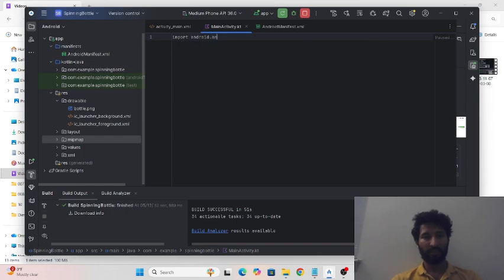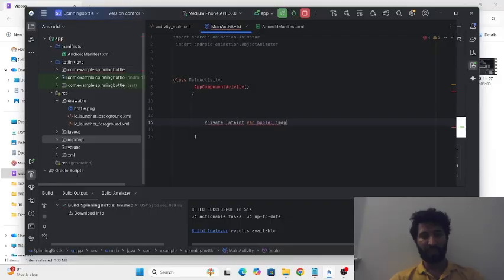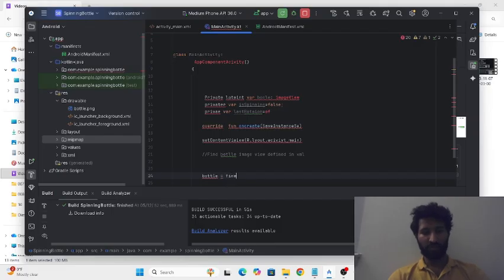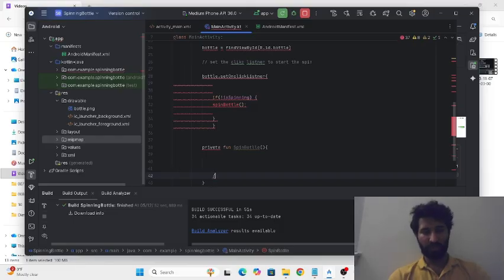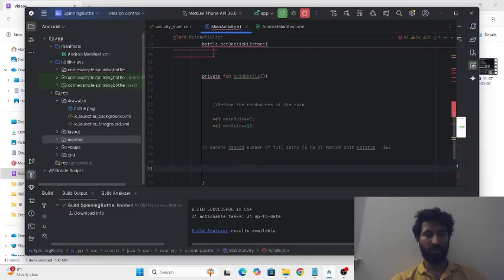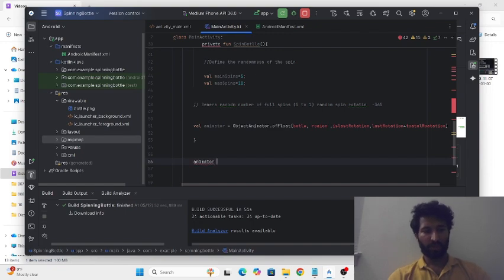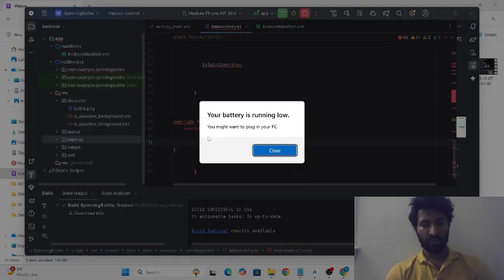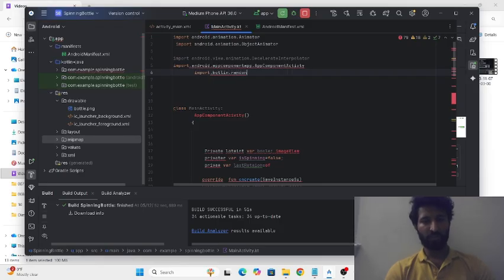Spin the Bottle game app using Java/Kotlin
In this video, we create a simple Spin the Bottle game app using Java/Kotlin and XML in Android Studio. The app lets players spin a bottle, and whoever it points to is selected for a task or challenge. It’s a fun, single-activity project perfect for beginners learning Android development.